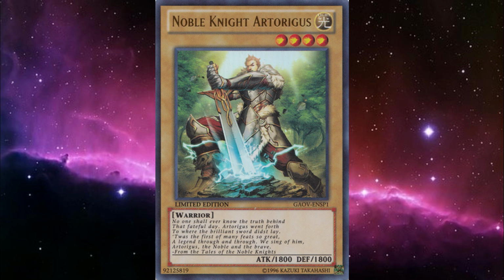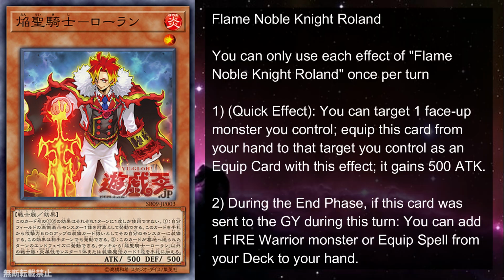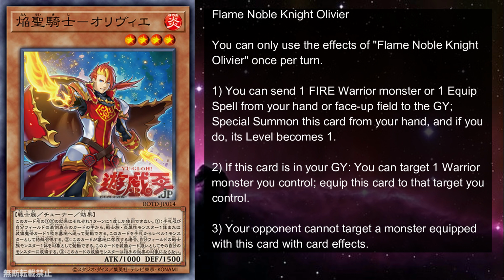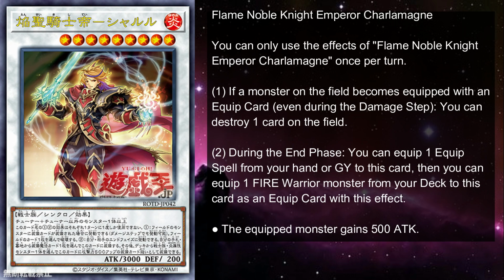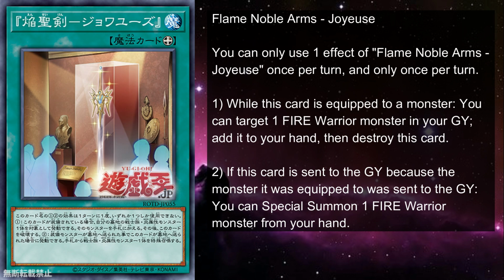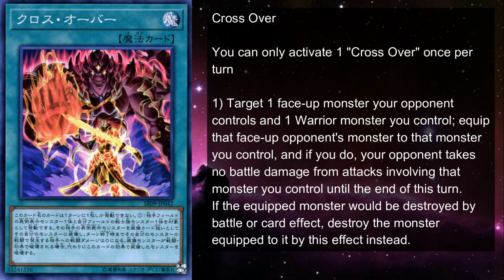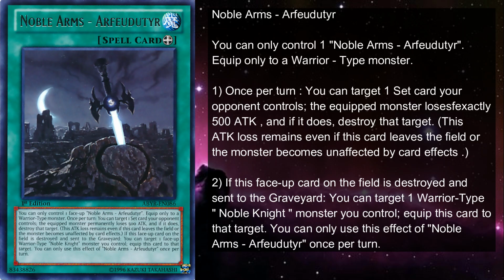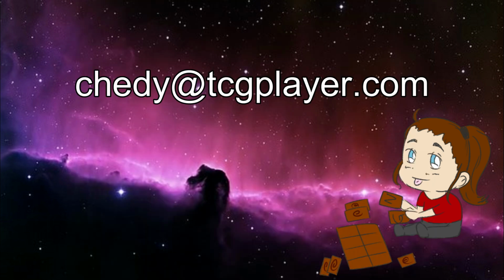Infernoble Knights Explained In 15 Minutes - Yu-Gi-Oh Archetype Analysis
Alternate Title: I Really Hope We Get A Reprint Of Last Chapter Of The Noble Knights If Only So We Can Get A Photo Of It That Doesn't Look Horrible

Hello Everyone! GoldenNova here! What happens when Noble Knights get the Thunder Dragon treatment? Why, you get Flame Noble Knights! While the new expansion does away with a lot of the cards of the original theme, I'm still super excited! Join me as we go through all of the new cards, plus a few outside-the-theme cards that might help!

Credits:

Thumbnail and Chibis: DelilahUnknown

Other Videos That Can Slake Your Thirst For Content:

Can Erratas Be Good?